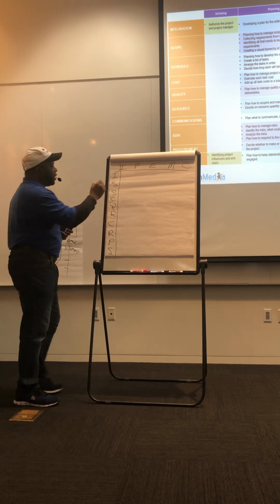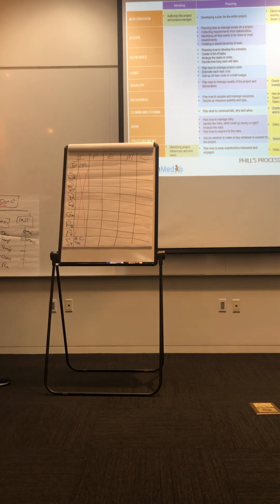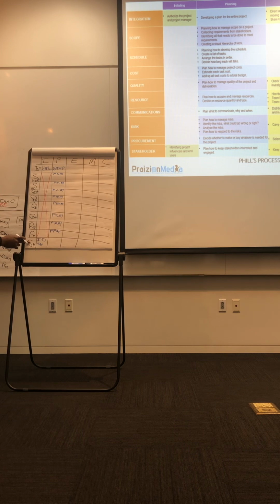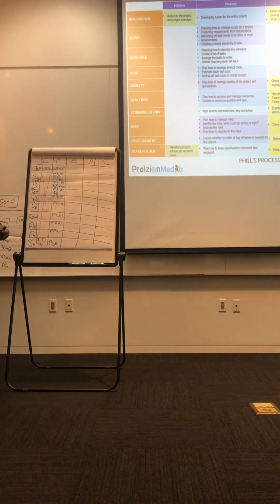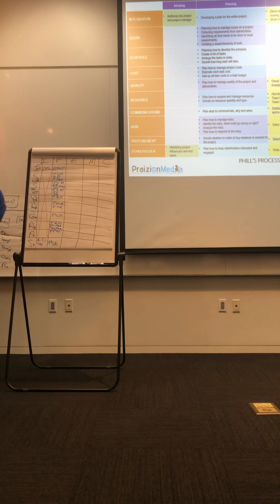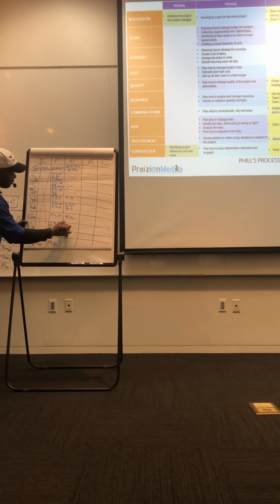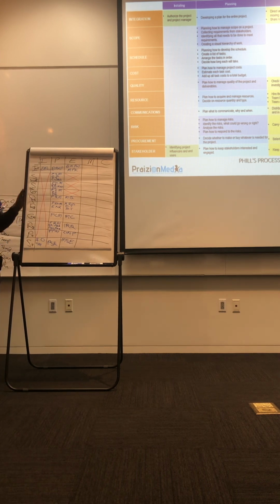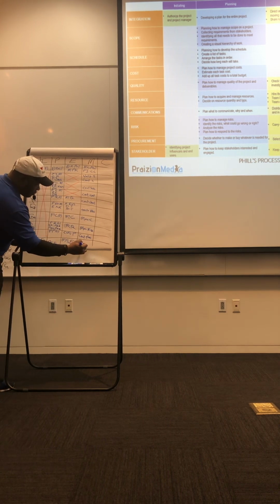49 Project Management Processes Explained (Live)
49 Project Management Processes Explained (Live)
Everything from Initiating to Closing covered!